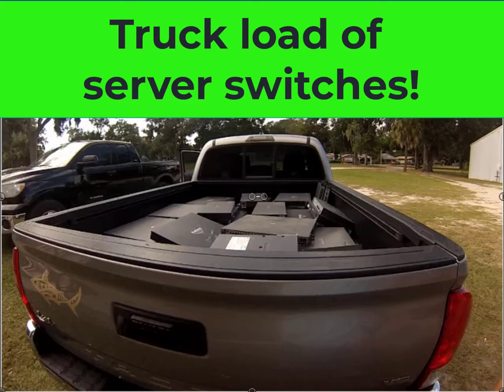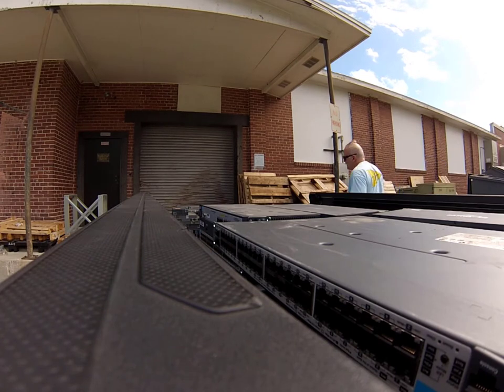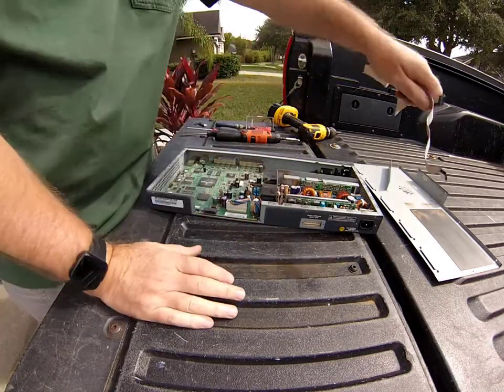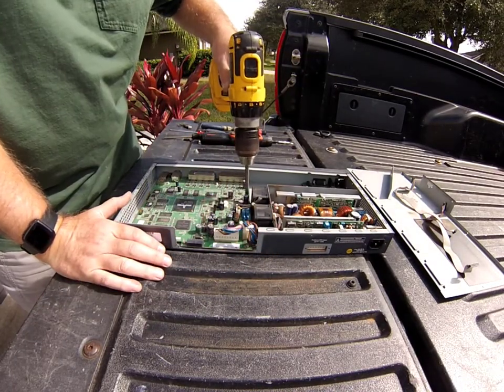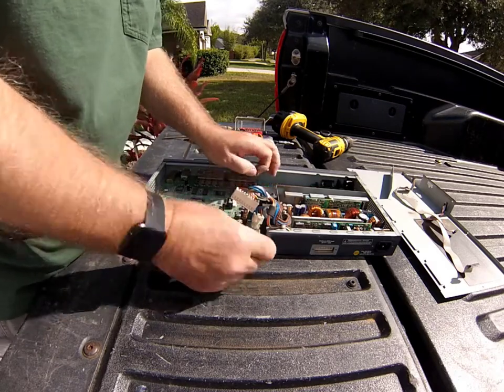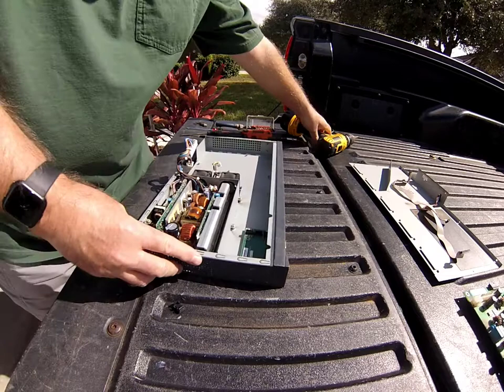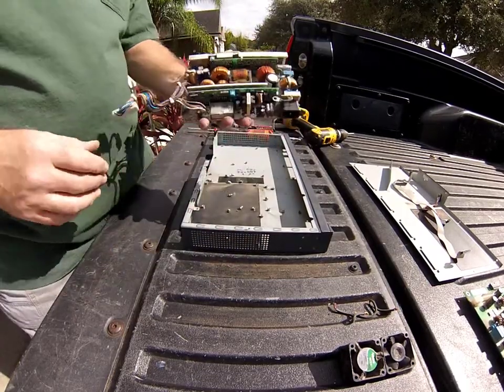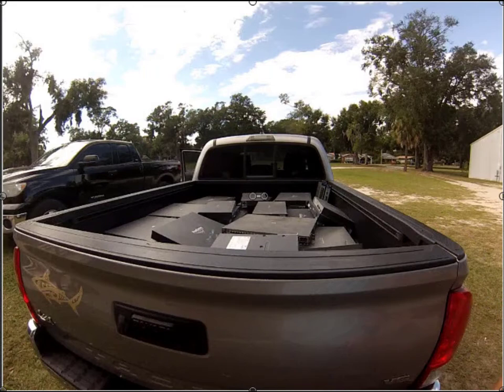Server Switches Part 01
This is the first part of scrapping a pick up load of server switches I bought at auction.  In this part we look at the HP Procurve 408 and 2600 models.

Camera:  HERO3
Video Software:  Camtasia and Snagit